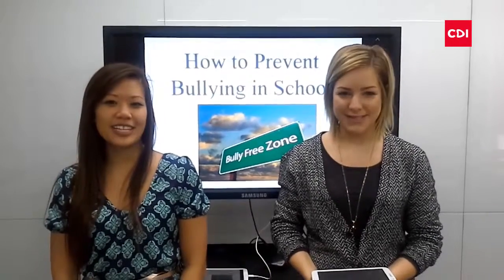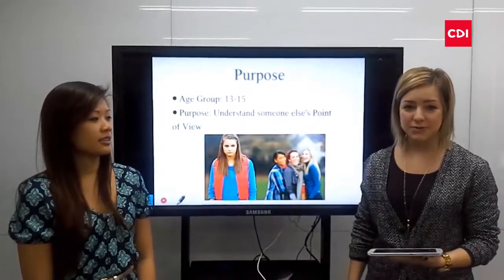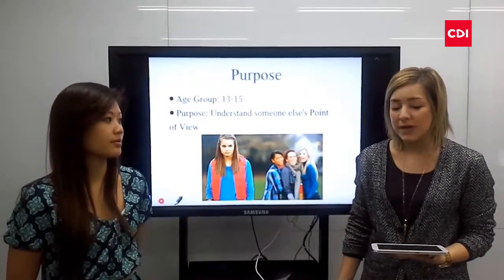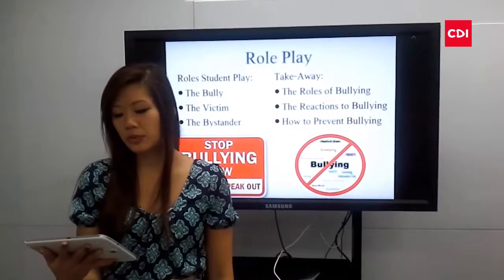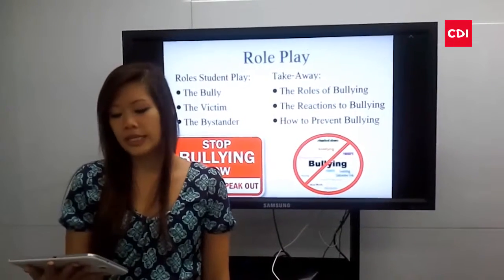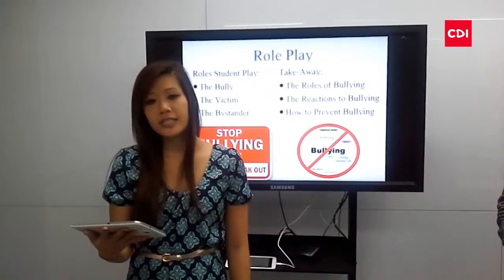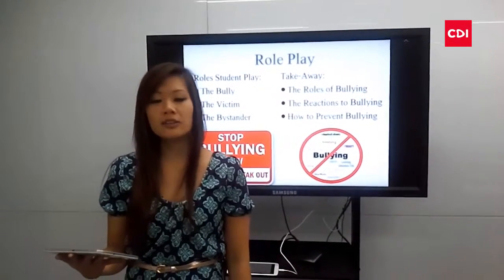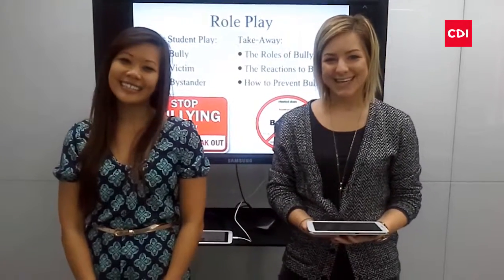Bridge C2 Project Example Unit 5 - Sin Cities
Project Example for C2 Bridge Unit 5 Lesson 2. The group demonstrates a conflict resolution activity to educate youths on non-violent ways of resolving problems.

Suggested Apps:

S Note (Included on Tab)

Polaris Office (Included on Tab)